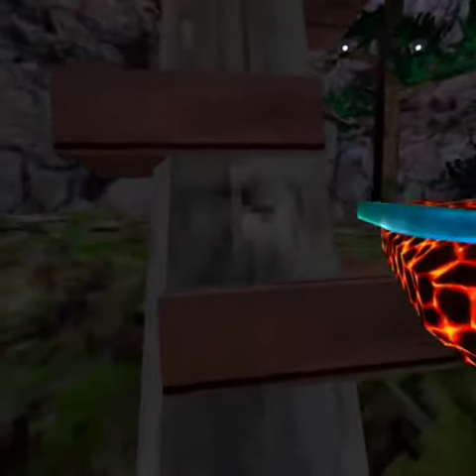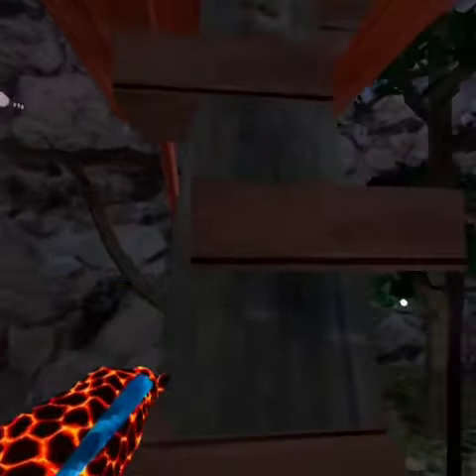how to play gorilla tag?